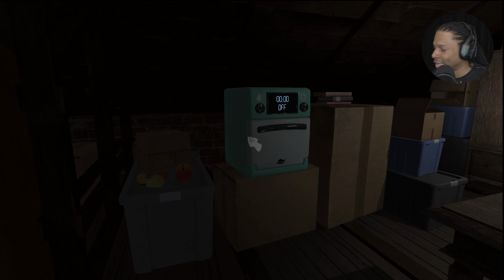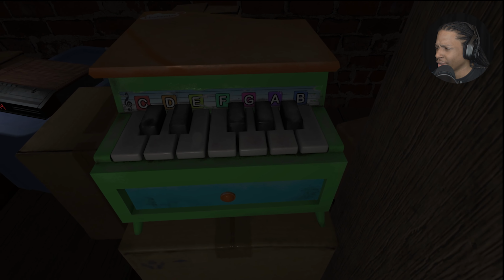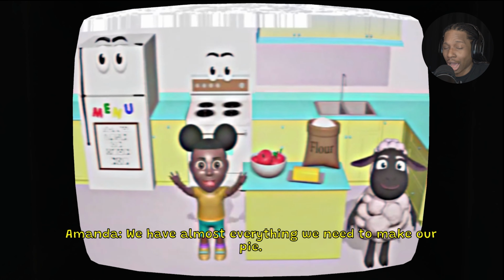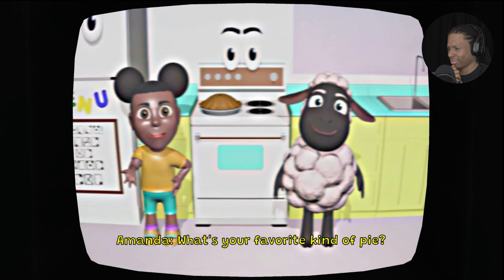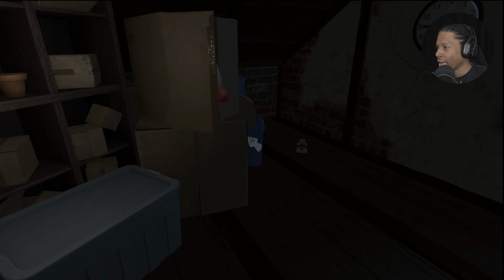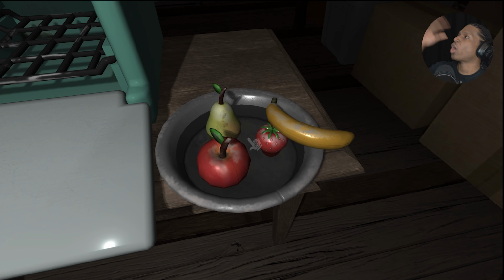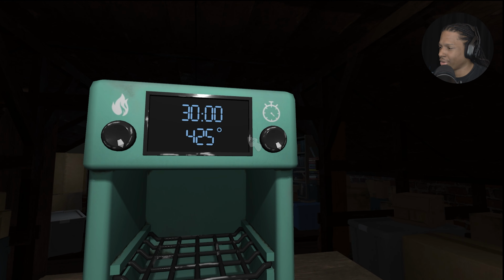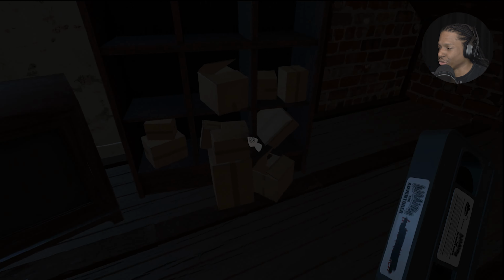im actually really scared of Amanda | Amanda the adventurer update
first time playing this game